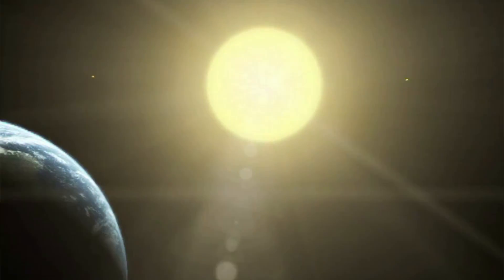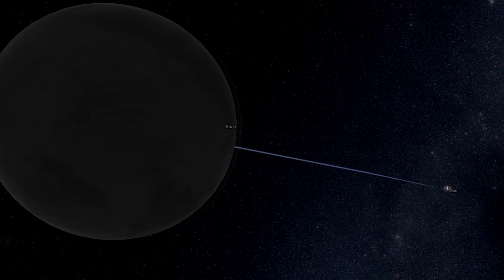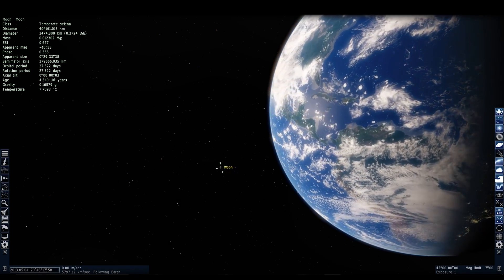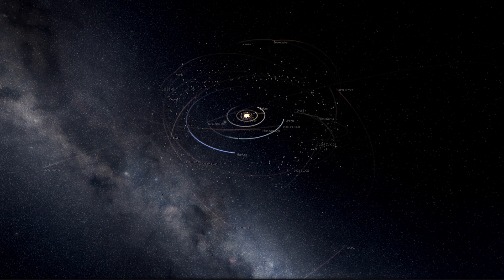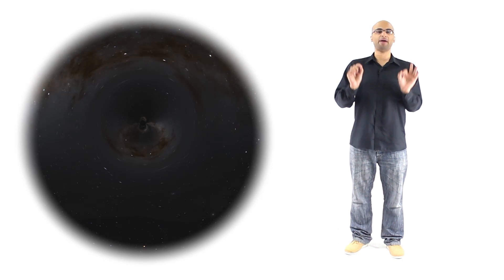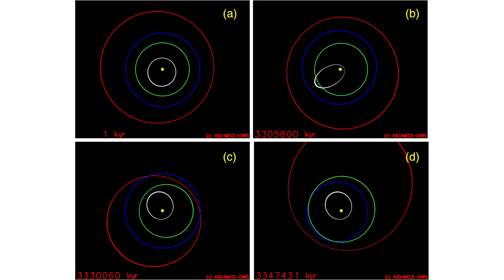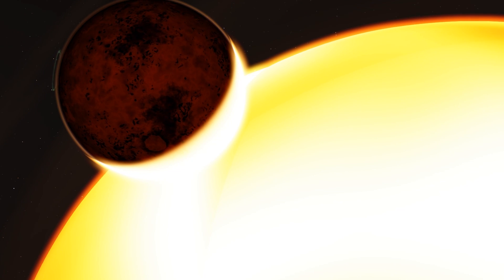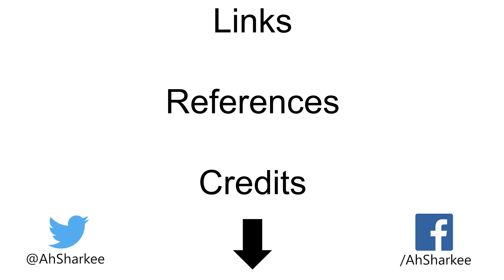Will Earth be Swallowed by the Sun?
Could Earth survive its fate?

Facebook.com/AhSharkee

Links and References:
(The Sun will eventually engulf earth – maybe)
(Can Life on Earth Escape the Swelling Sun?)
(Can you move planets to a desirable location artificially?)
control/ (Solar system’s planets could spin out of control)
(Solar system’s planets could spin out of controlEarth-Venus smash-up possible in 3.5 billion years: study)
(Stability of the solar system)
(Spacecraft Could Save Earth from Asteroids)
(Working Through the N-Body Problem in Universe Sandbox ²)

Credits:

Some of the footage was created with Universe Sandbox ²
Some of the footage was created using Space Engine